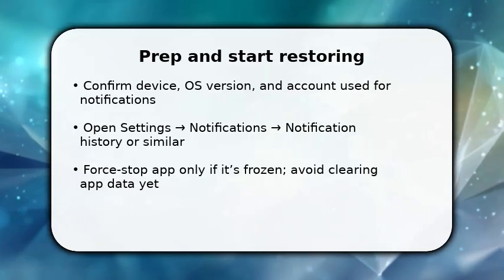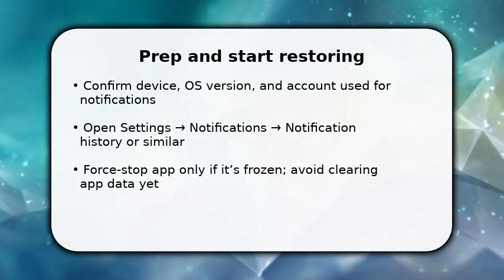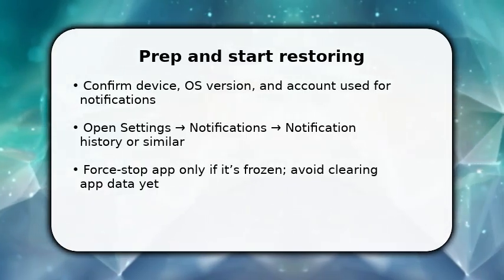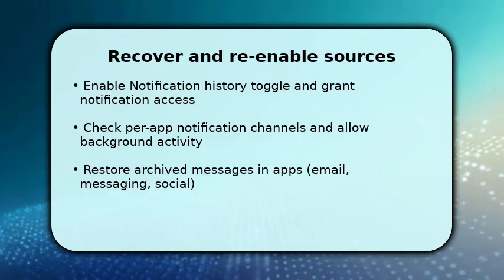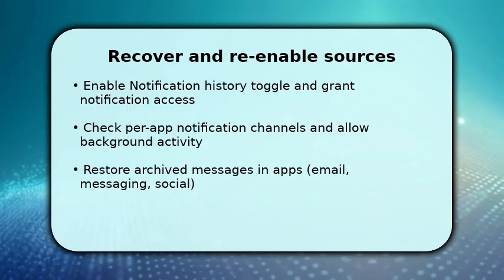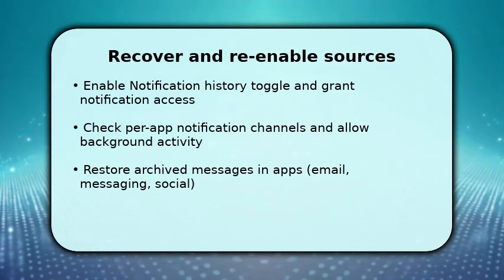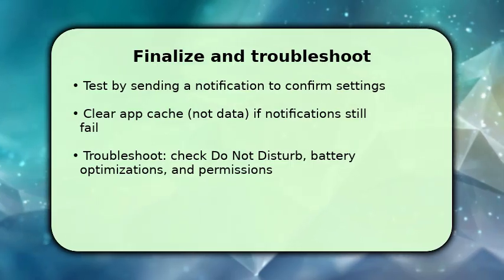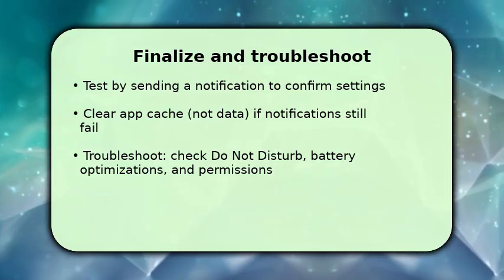How to Get Notifications Back After Clearing Them - Full Guide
How to Get Notifications Back After Clearing Them - Full Guide | 🔒 Surfshark VPN Deal — Stay private and secure. $1.99/mo + 3 Months Free ▸

Discover the essential steps to restore your notifications on various devices after accidentally clearing them. This comprehensive guide covers troubleshooting methods, settings adjustments for smartphones and computers alike, ensuring you never miss an important alert again.

restore notifications, how to get back deleted messages, notification recovery steps, reclaim your missed alerts, troubleshoot notification loss, reset app settings for notices, re-enable email and SMS alerts, regain control of device notifications, fix cleared push notifications